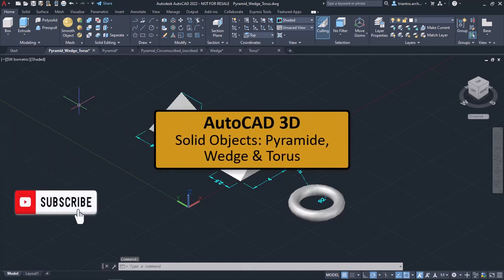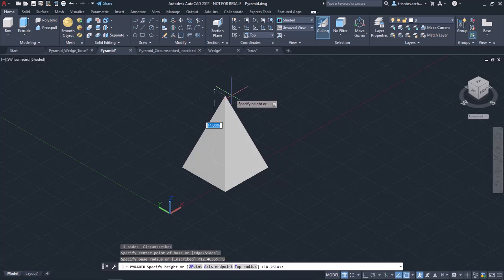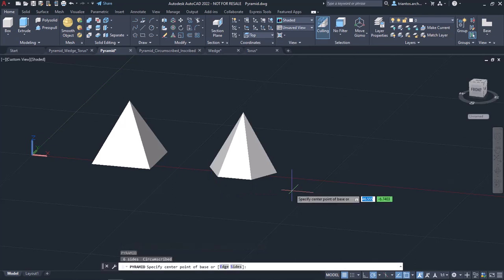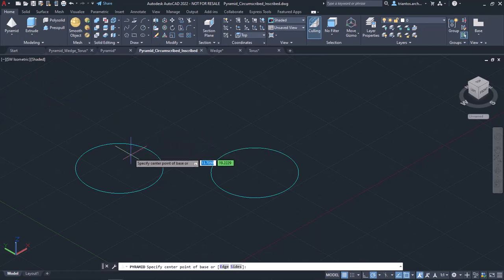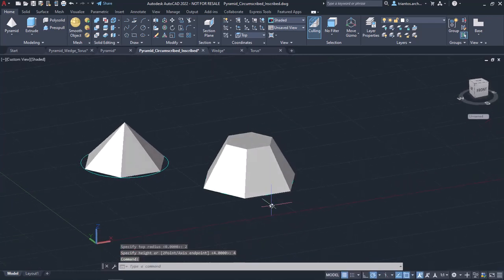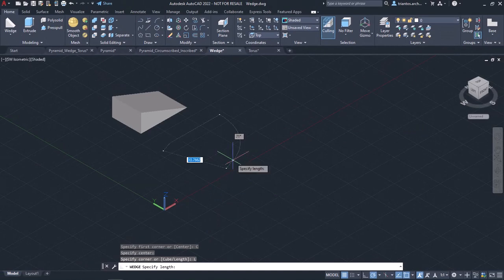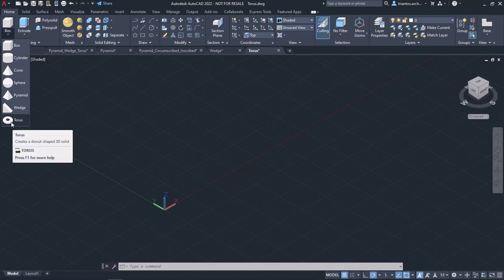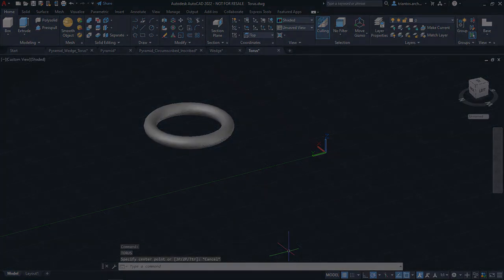Solid objects Pyramid, Wedge & Torus (AutoCAD 3D Tutorials)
In AutoCAD, you can create 3D models of a pyramid and a wedge using different commands and techniques. Here's a description of how to create a pyramid and a wedge in AutoCAD:

Creating a Pyramid:

Open AutoCAD and start a new drawing or open an existing one.
Ensure that you're working in a 3D modeling workspace or switch to one using the workspace drop-down menu in the Quick Access Toolbar.
Select the "Home" tab in the ribbon, and in the "Modeling" panel, click on the "Pyramid" command or type "Pyramid" in the command line and press Enter.
Specify the base point of the pyramid by clicking on a point in the drawing area or entering the coordinate values manually.
Specify the height of the pyramid by typing a value or selecting two points to define the height.
Specify the number of sides for the base of the pyramid or accept the default value.
Specify the radius of the base or accept the default value.
Press Enter to complete the pyramid creation.
Creating a Wedge:

Ensure that you're in a 3D modeling workspace in AutoCAD.
Select the "Home" tab, and in the "Modeling" panel, click on the "Wedge" command or type "Wedge" in the command line and press Enter.
Specify the first corner of the base by clicking on a point in the drawing area or entering the coordinate values manually.
Specify the opposite corner of the base by clicking on another point or entering the coordinate values.
Specify the height of the wedge by typing a value or selecting two points to define the height.
Specify the taper angle of the wedge or accept the default value.
Press Enter to complete the wedge creation.
After creating the pyramid and wedge, you can further modify and manipulate them using various editing tools in AutoCAD. For example, you can change their dimensions, move, rotate, or apply different visual styles to enhance their appearance.

Please note that the specific steps may vary slightly depending on the version of AutoCAD you're using. Additionally, you can refer to the AutoCAD documentation or access the built-in Help system within the software for detailed instructions and additional options related to creating and modifying 3D objects like pyramids and wedges.